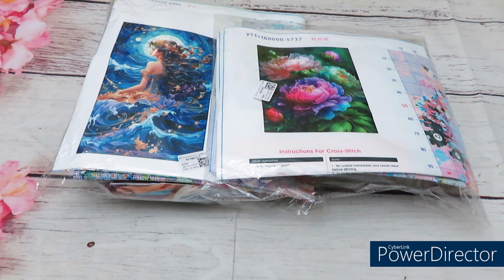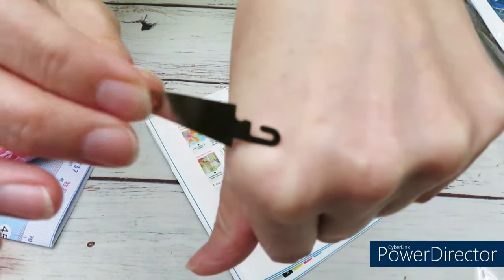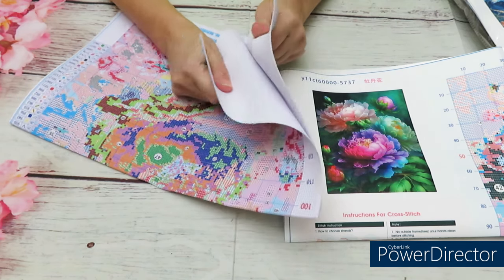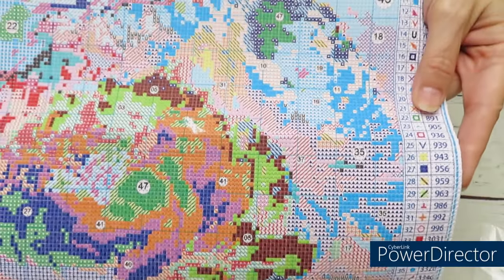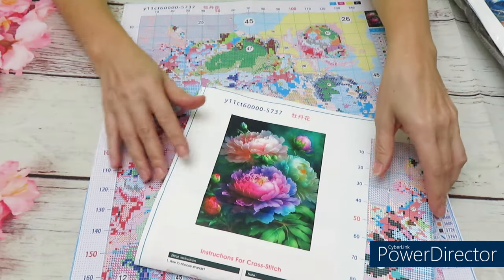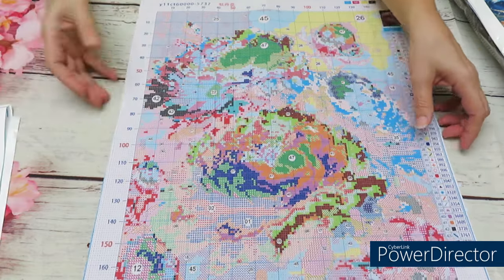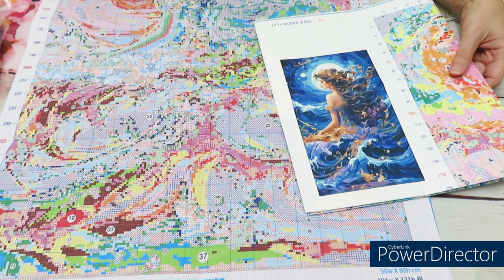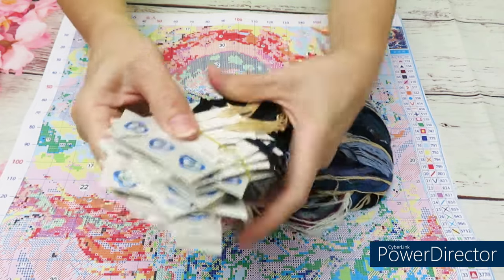Outdoortide Printed Cross Stitch Review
Outdoortide provided this two gorgeous printed/stamped cross stitch kits for me to review on my channel. Thank you!

Purchase $59 or more of our products and receive a free $5.99 blind box.

Note: When you order over $59 and add product to cart, you will receive 1 random diamond painting or cross stitch.

In addition, if you want to buy more products, they have also set up other discounts:

DISCOUT CODES:
ARTDOT -  NAT10
COODEALS - Coodeals5OFF
FANSELLS - season5off
DPCLUBS  NAT15OFF
EVERYDAYECRAFTS - Love10OFF
FGNORMAL - Nataliya12
Craftsyart - NATALIYA6%OFF